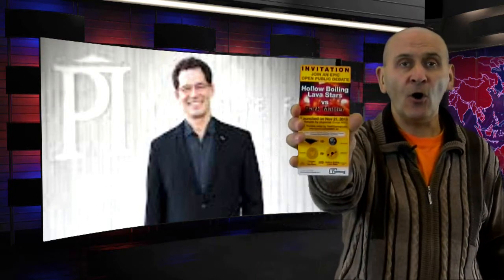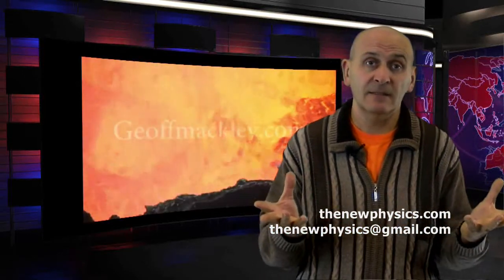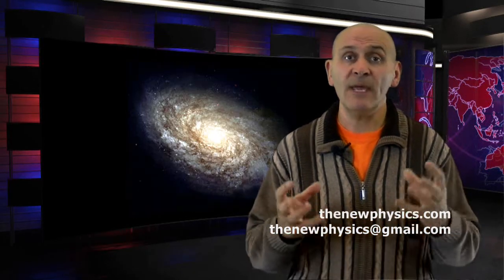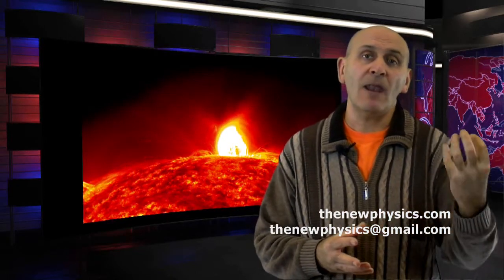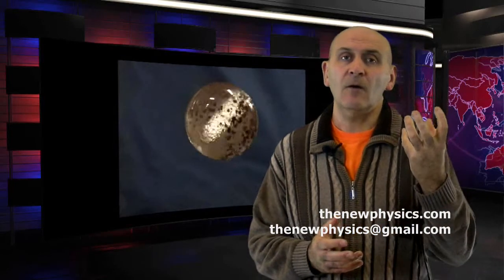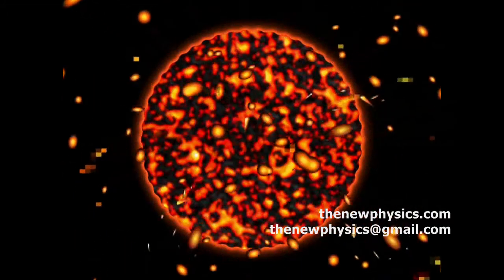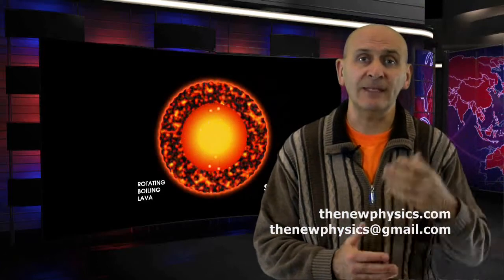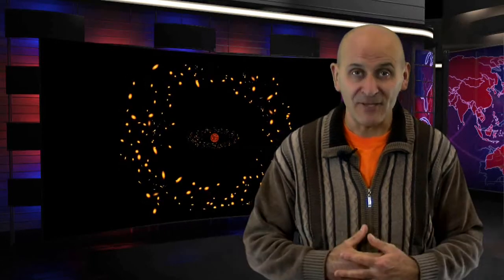Neil Turok challenged by Goran Mitic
Physicist Goran Mitic has a new theory of star creation..not hot fusion reactors or electric phenomenon but rather hollow boiling lava supercharged by anti-gravity. Here Goran is challenging Neil Turok of the Perimeter Institute to prove him wrong. Check our site for the 24/7 live stream and so much more!